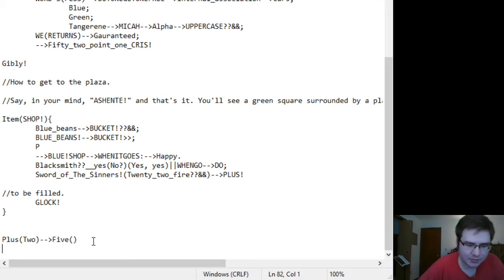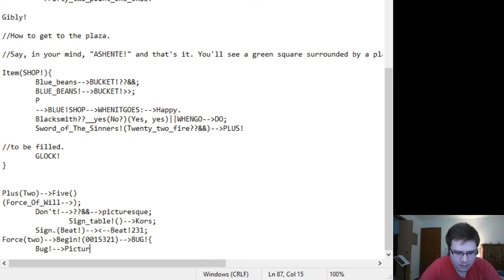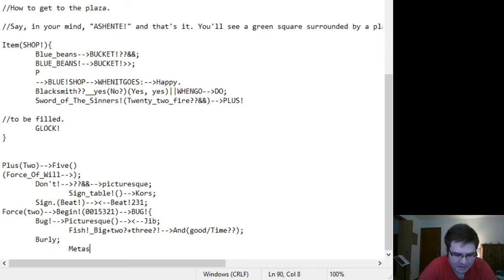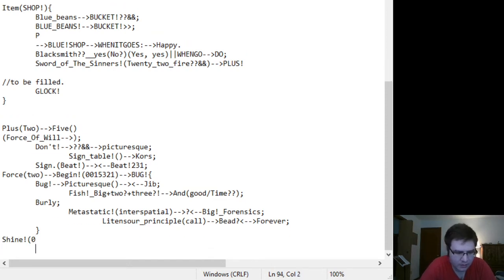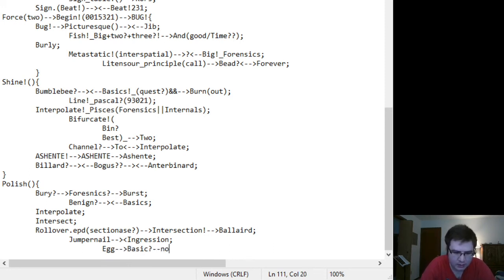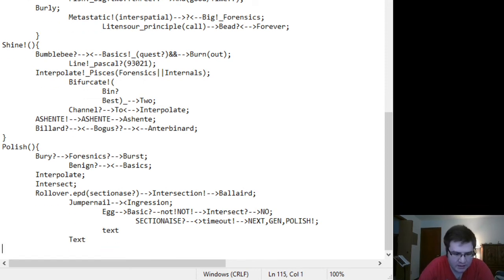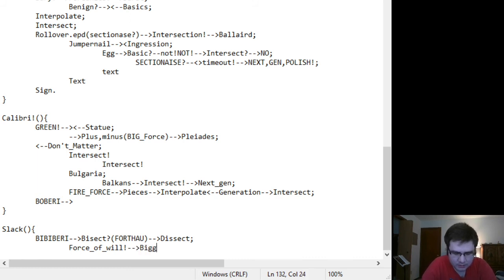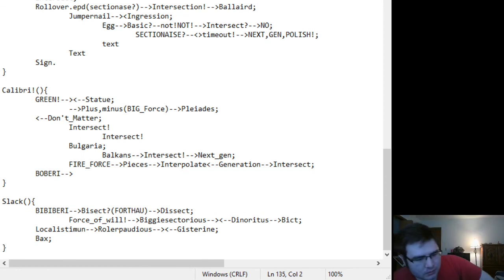Spec Coding 2